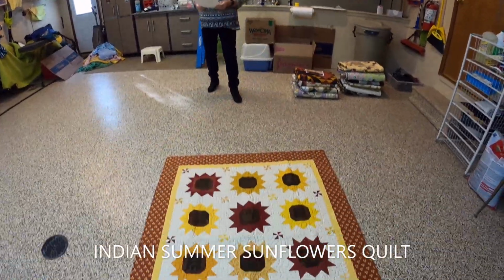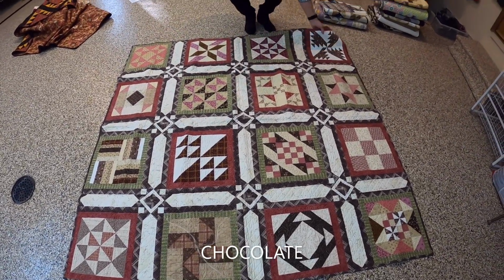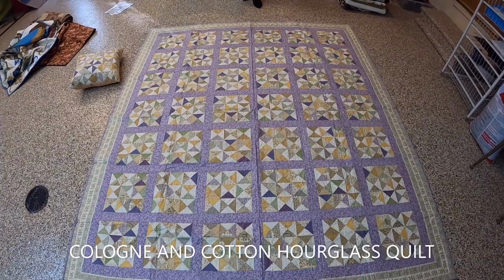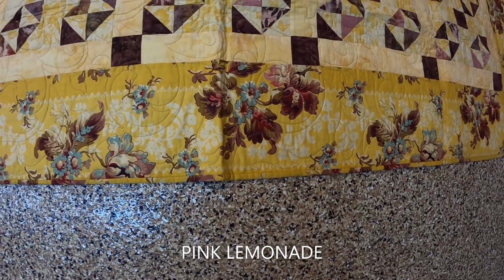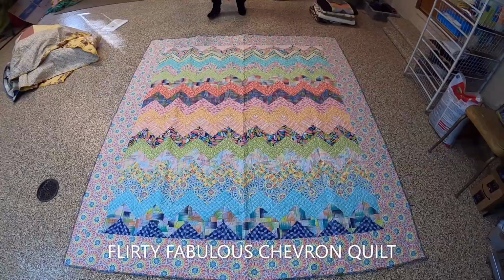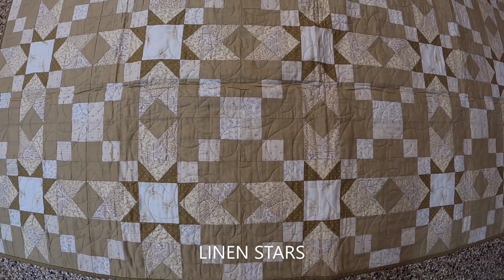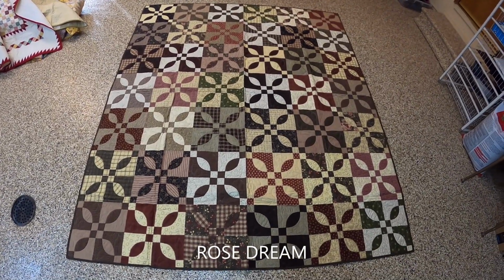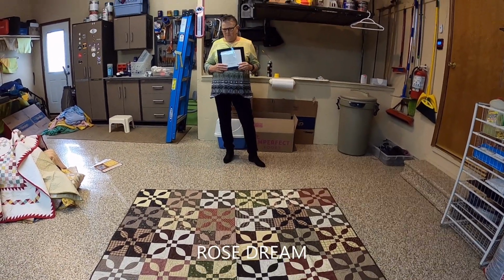Naida's Kit Quilts December 4, 2021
Naida's kit quilts.